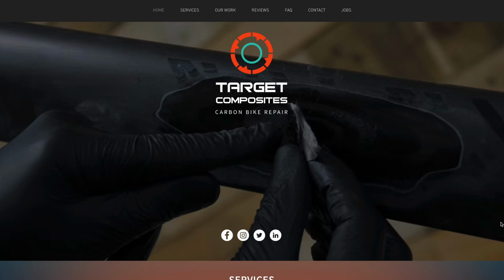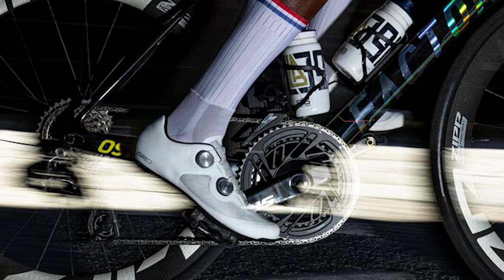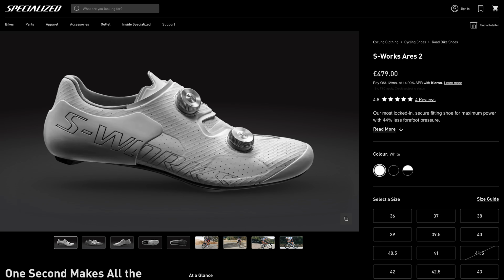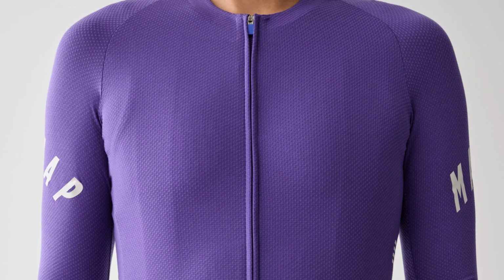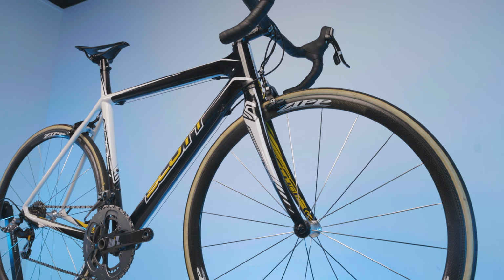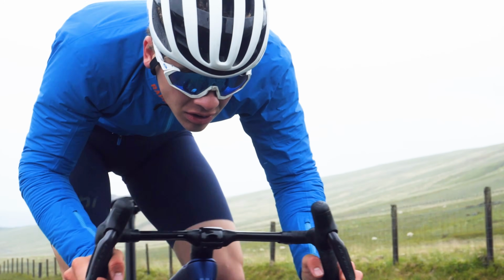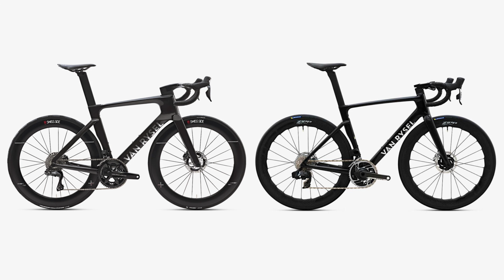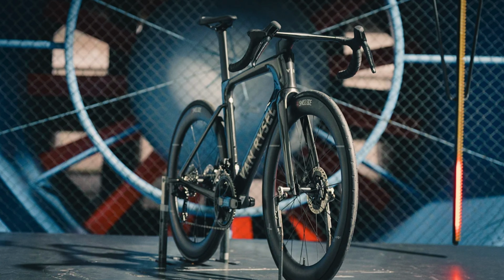Have Road Bikes Become Boring To Ride? + New Tech You Shouldn't Buy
In April's tech of the month, we discuss the brand new 2025 Van Rysel RCR-F, the new Imperial II's and Empire SLX II shoes from Giro, some narrow bars from Avec, our favourite april fools prank from Target Composites, the new Specialized Ares 2 shoes and discuss whether or not bikes have become too easy to ride. Let us know what you think!

00:00 - Intro
00:18 - April Fools - Supertwelveevo
01:40 - Avec handlebars
04:03 - New Giro Shoes
07:40 - Specialized Ares 2
10:57 - New MAAP kit
13:17 - Have bikes become too easy to ride?
21:05 - Van Rysel RCR-F